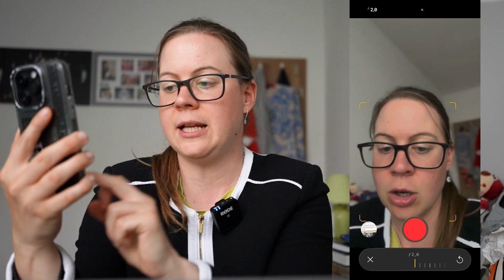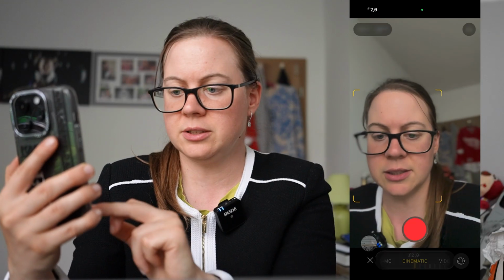How to Blur the Background on Your Phone When Filming Videos